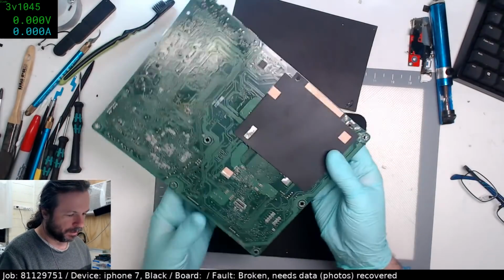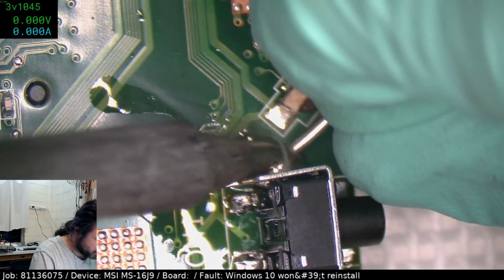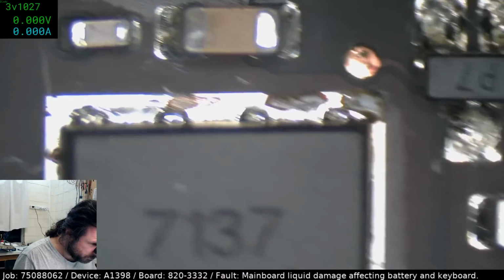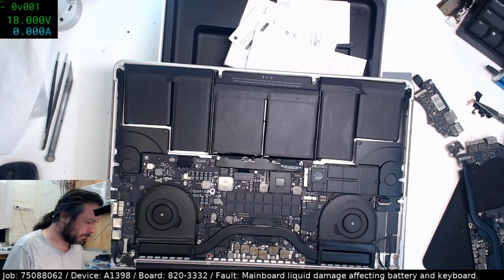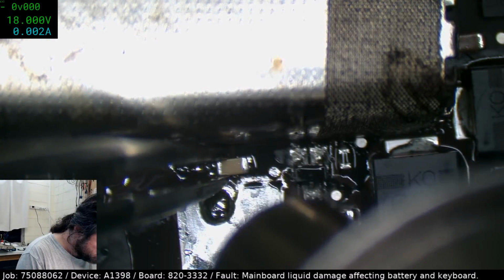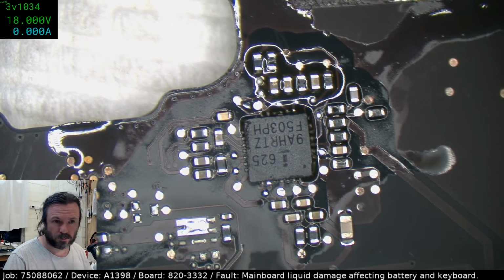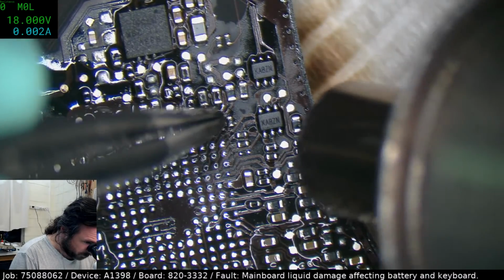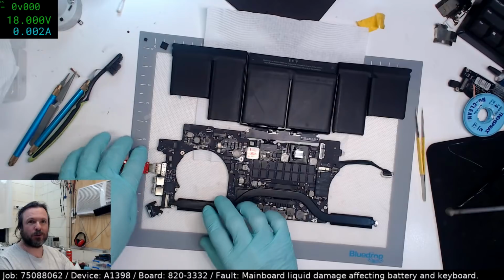#183 HP 20 All-in-one; when the simple job becomes a PITA because you break something